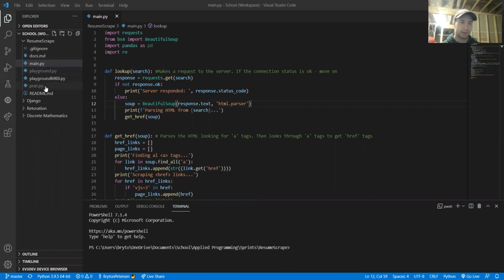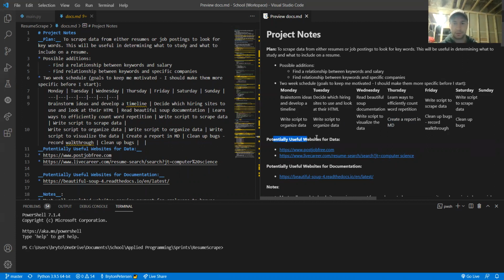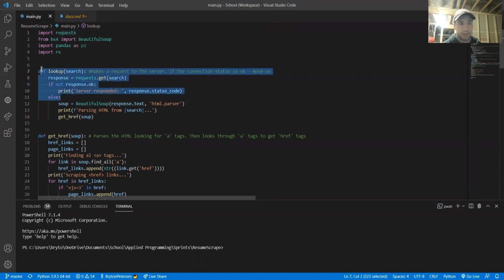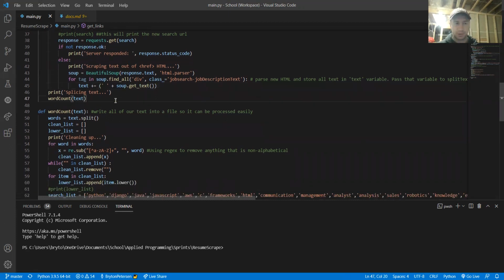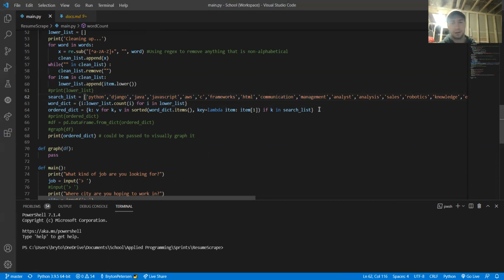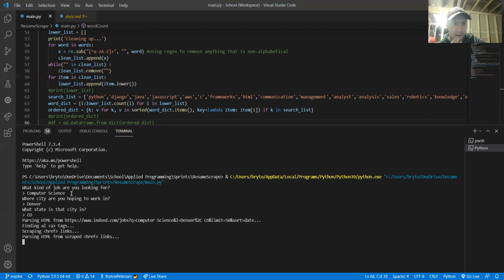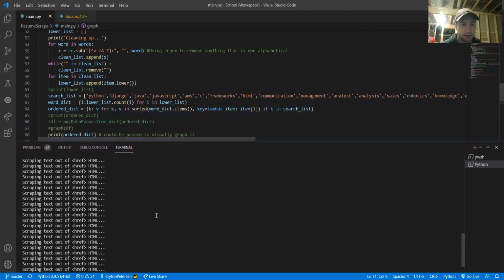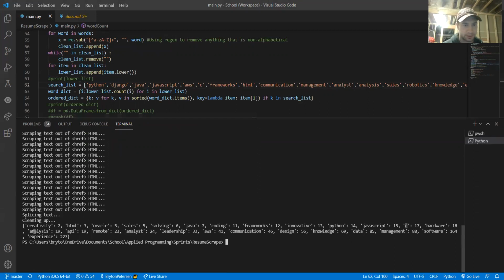Web Scraping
Walk-through on a program that scrapes indeed.com and finds most common key-words.